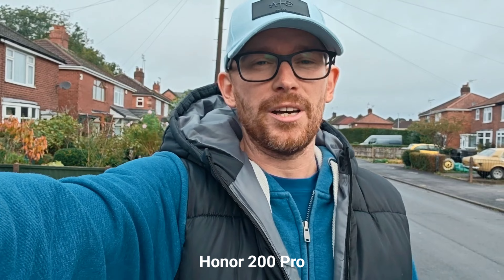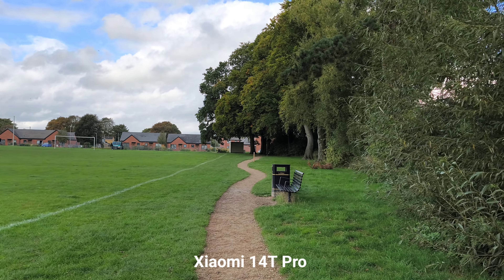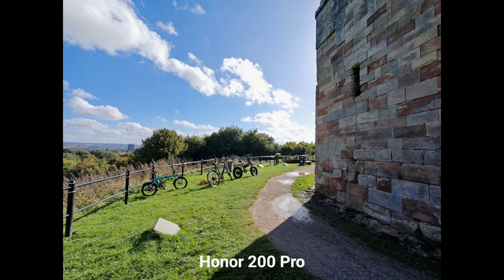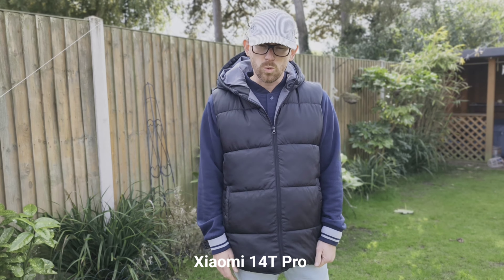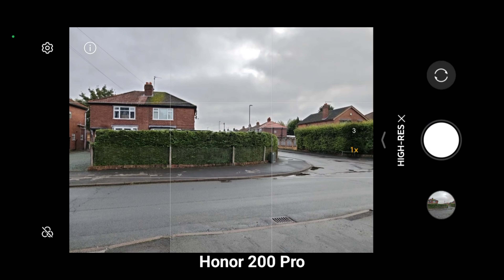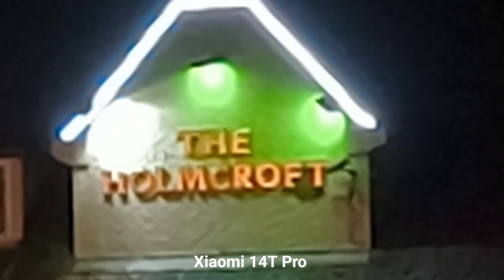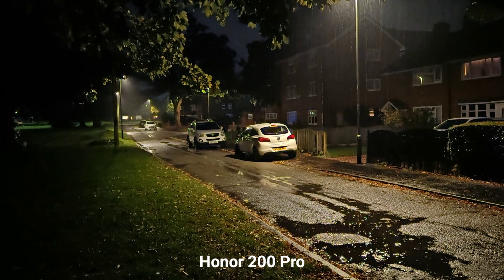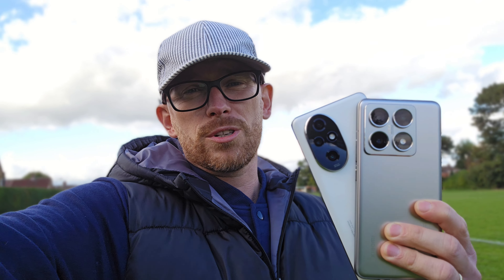Honor 200 pro vs Xiaomi 14T Pro which has better camera?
In this smartphone camera comparison video, I'll show you the differences between the Honor 200 Pro and the Xiaomi 14T Pro. Let's see which one has the better camera quality!
Xiaomi 14T Pro camera was very impressive when I was comparing it with its  @xiaomi  14T brother. This time we have  @HonorOfficial  200 pro camera. Lets find out which camera do you prefer.

00:00 Xiaomi 14t pro vs Honor 200 pro selfie video
01:04 Xiaomi 14t pro vs honor 200 pro selfie
01:45 Subscribe to Dariusz Tech
02:11 Video quality and stabilization
03:13 Video Maximum Zoom